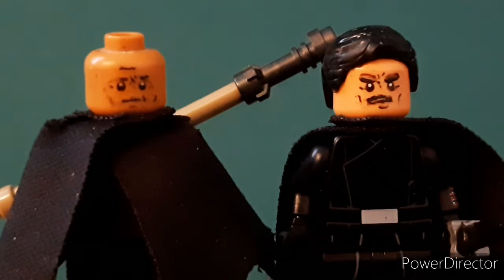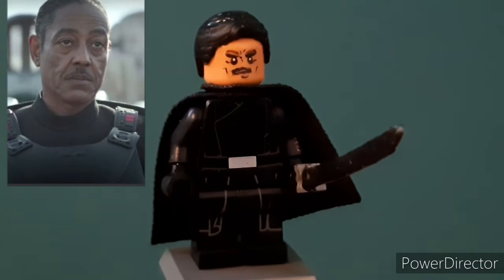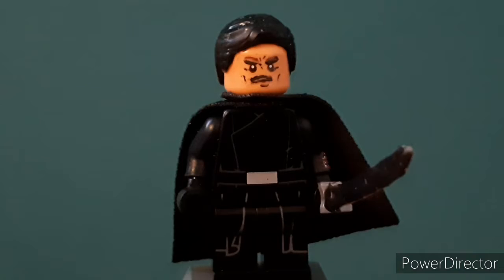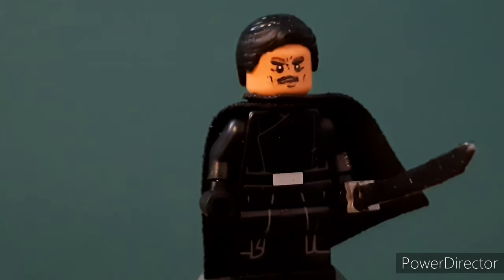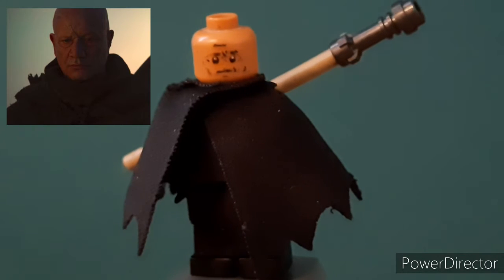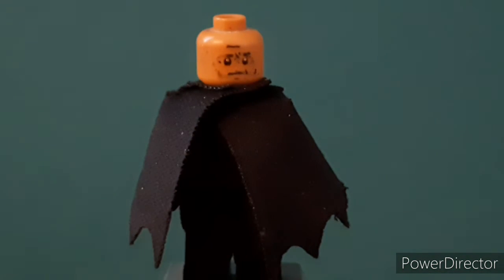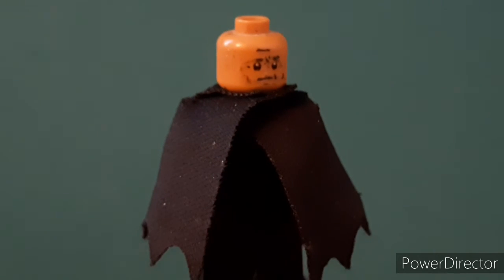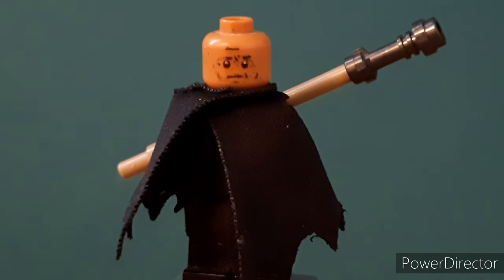Lego custom: Moff Gideon & Boba Fett minifigures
Second channel: LB Customs2